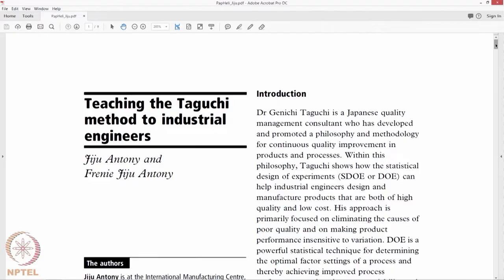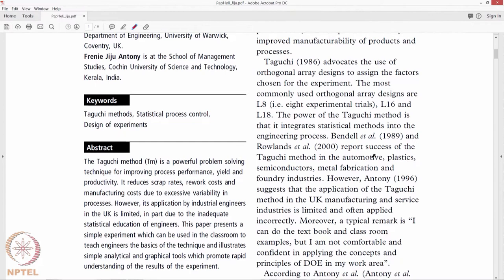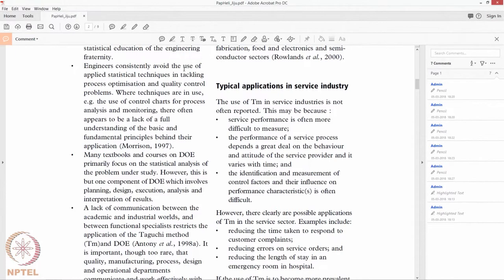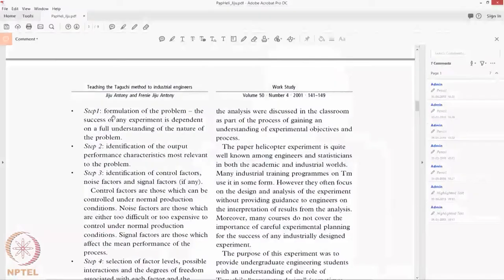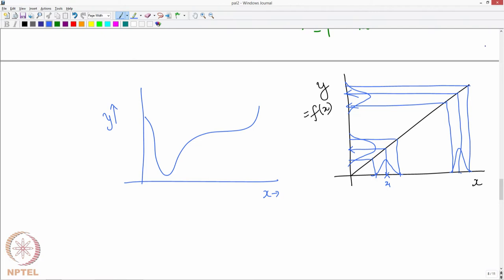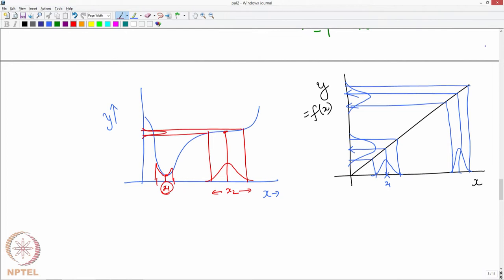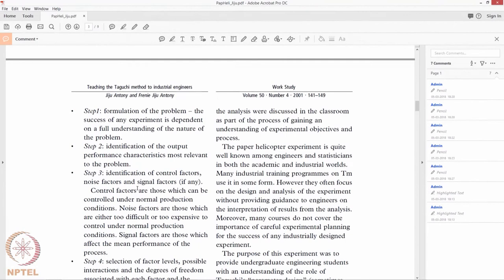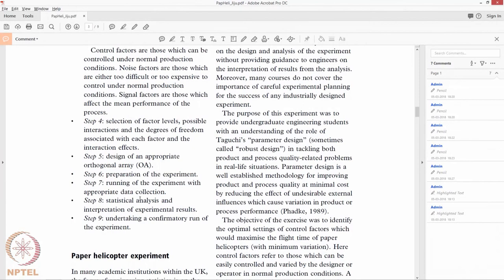Lecture 17 - Paper Helicopter Case Study - Part I